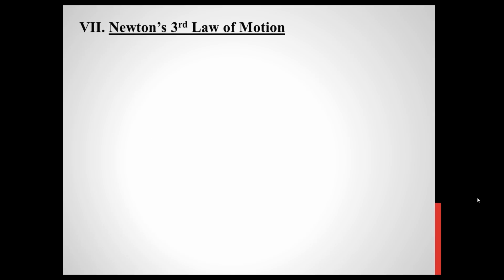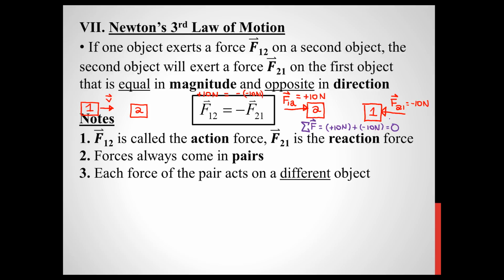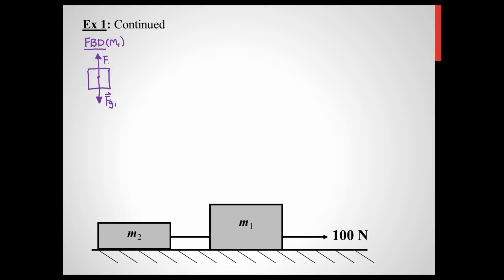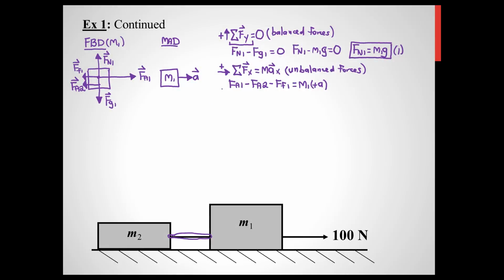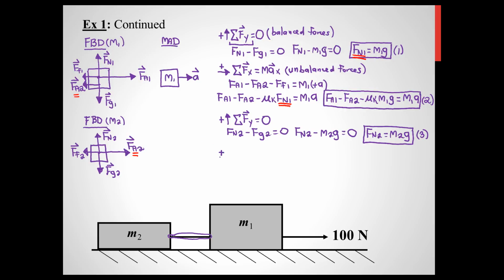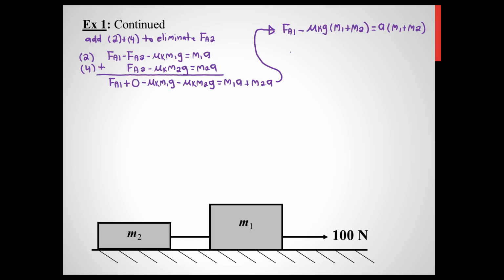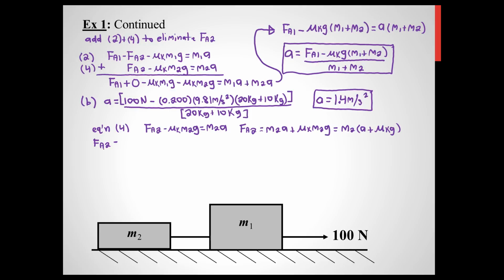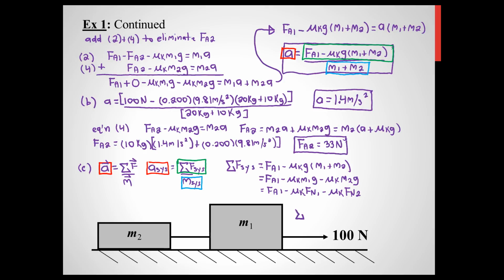Dynamics Lecture #8 - Newton's 3rd Law